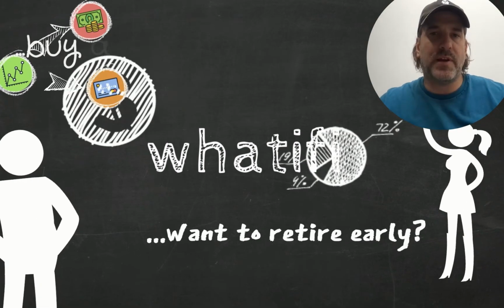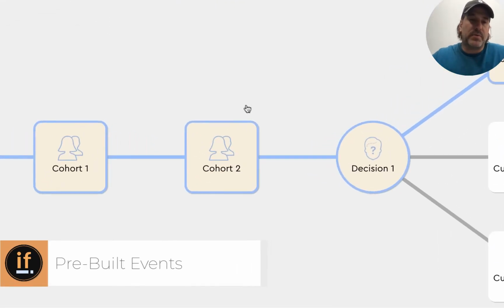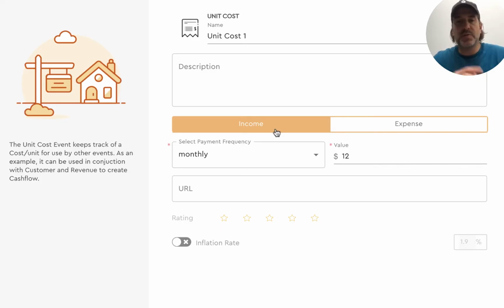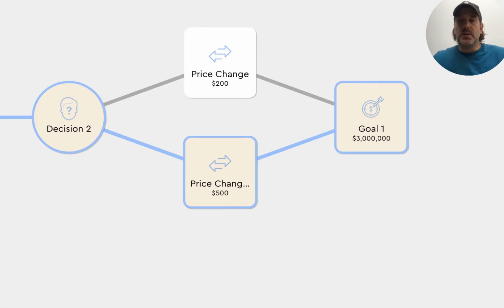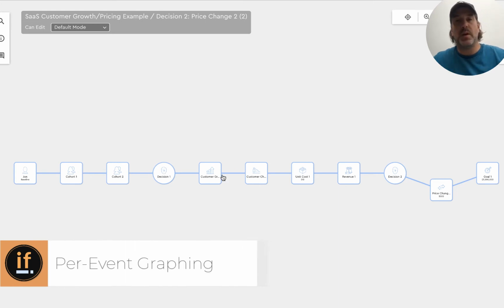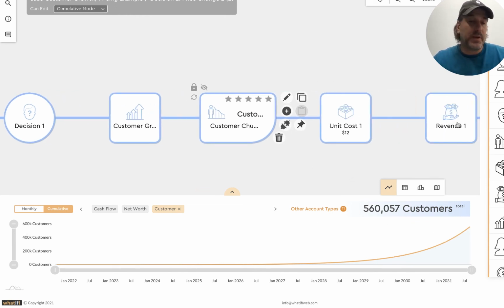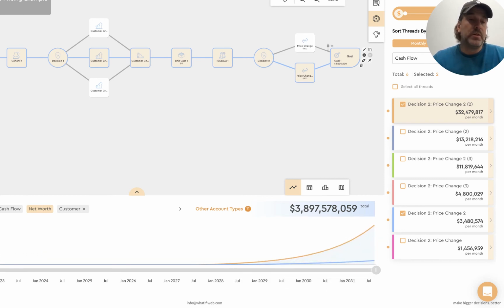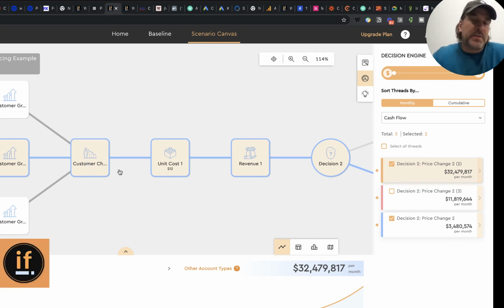SaaS Customer Growth Modelling - Cash Flow Projections - in whatifi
whatifi is a highly visual, interactive, "what if" scenario builder. In this video, we highlight how to build a SaaS Customer Growth/Churn/Pricing and Revenue model - all without spreadsheets or formulas. We service CFOs, Fractional CFOs, SMBs and the SaaS startup ecosystem.

to view/edit this example directly (DESKTOP ONLY)

In a traditional spreadsheet, creating multiple concurrent financial scenarios can be time-consuming, error-prone, and a challenge to present and share.

By connecting together a series of pre-built business logic events, anyone can easily create complex cash flow projections and revenue forecasts in minutes (if not seconds).

In this video, we model customer cohorts, test three different monthly growth models, allow for monthly churn, and also experiment with changing SaaS subscription pricing - at different points in time.